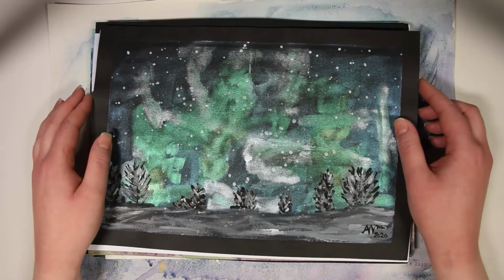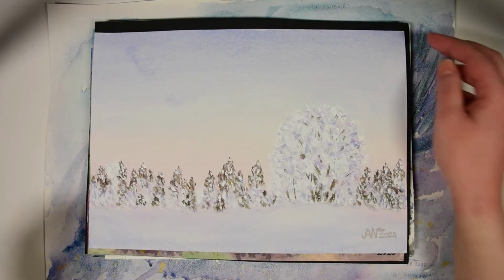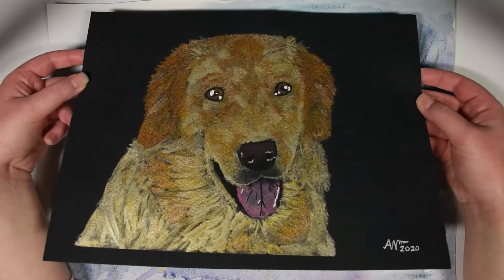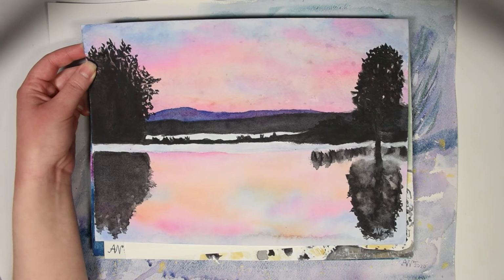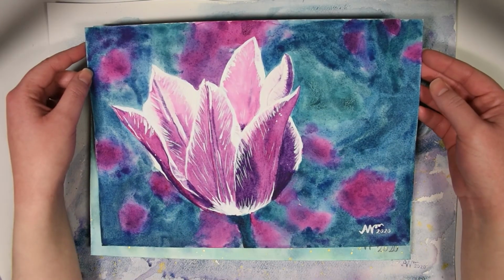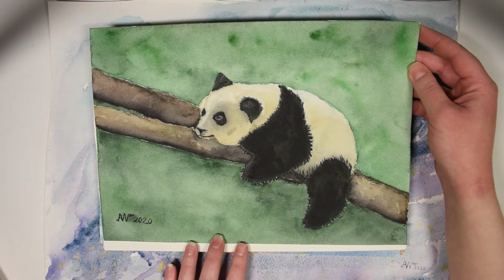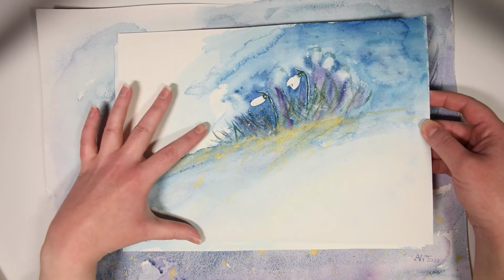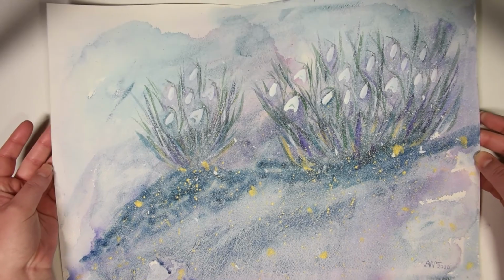My ART From 2020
Hi everyone! I have been away for a little while, because my computer did die so I had to get a new one ... But now I'm back, and my first video for this year is a ”show and tell” with my art from last year.